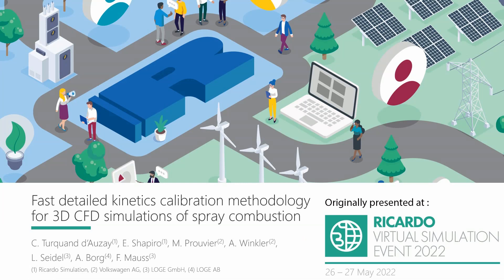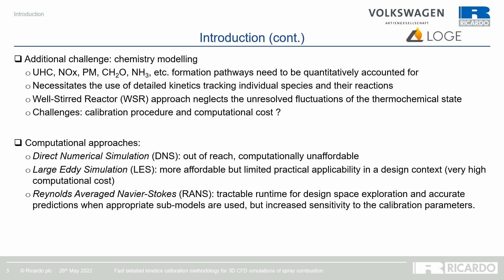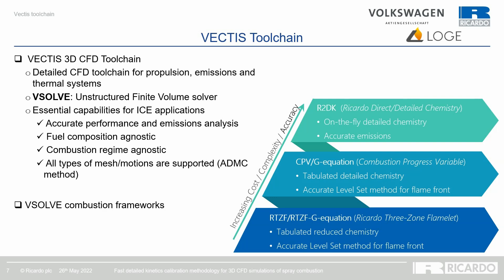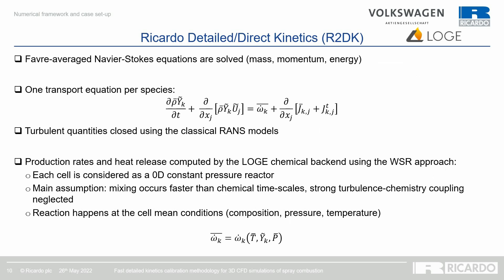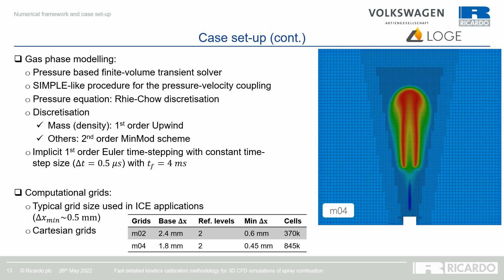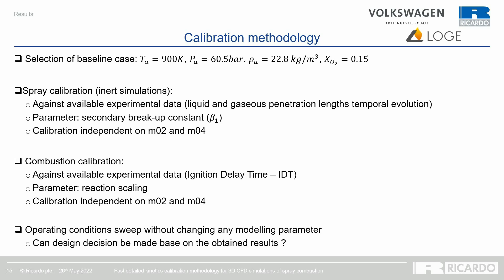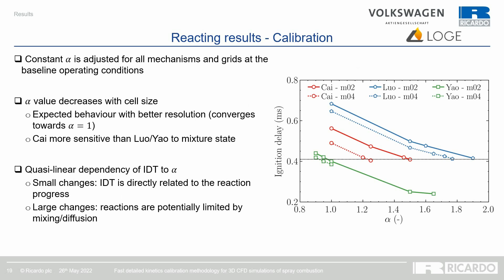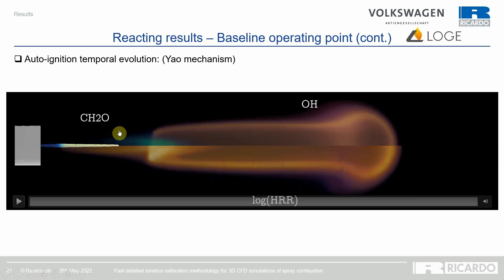Fast detailed kinetics calibration methodology for 3D CFD simulations of spray combustion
Meeting strict current and future emissions legislation necessitates development of computational tools capable of predicting the behaviour of combustion and emissions with an accuracy sufficient to make correct design decisions while keeping computational cost of the simulations amenable for large-scale design space exploration. While detailed kinetics modelling is increasingly seen as a necessity for accurate simulations, the computational cost can be often prohibitive, prompting interest in simplified approaches allowing fast simulation of reduced mechanisms at coarse grid resolutions appropriate for internal combustion engine simulations in design context.

Charles Turquand d’Auzay presents a simplified Well-stirred Reactor (WSR) implementation coupled with the 3D CFD Ricardo VECTIS solver. A detailed evaluation of the benchmark ECN spray problem is presented demonstrating that a single point calibration of such a model using a bulk reaction multiplier approach can provide correct representation of the solution across a wide range of temperatures on grid sizes typically employed for RANS internal combustion engine simulations with tabulated kinetics or zonal combustion models.